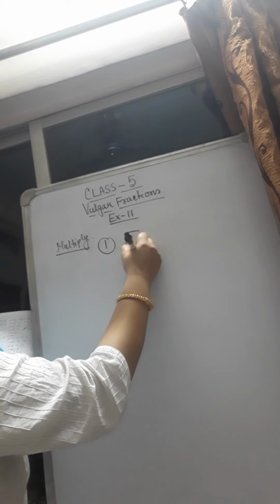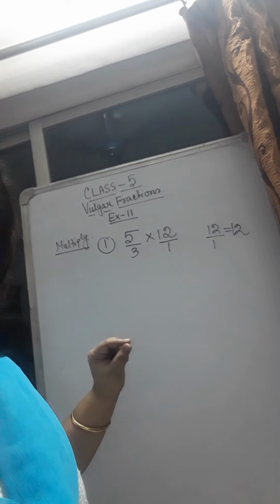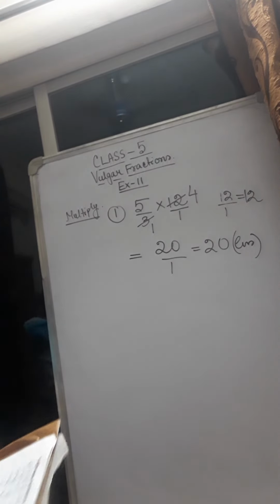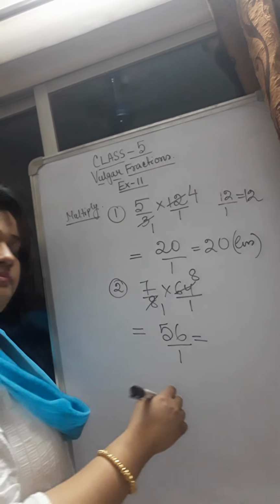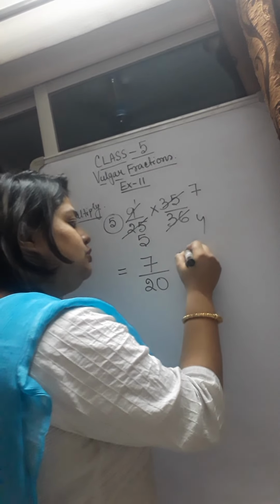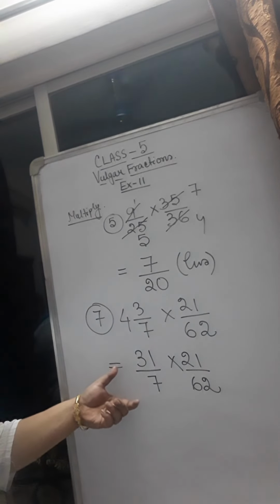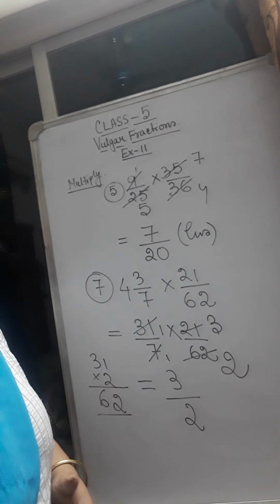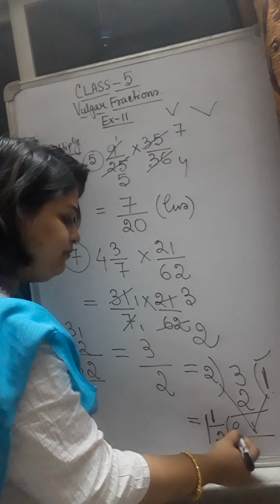Class 5 Maths (Vulgar Fraction,part-5)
Abanti Ma'am
link of notes